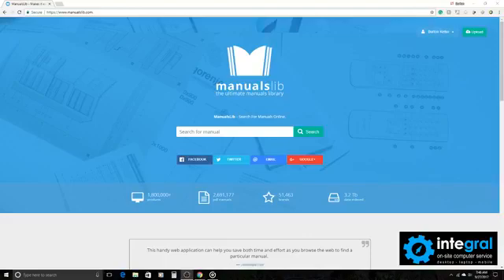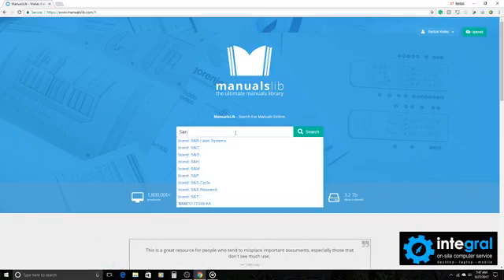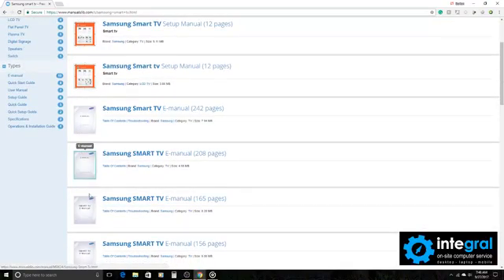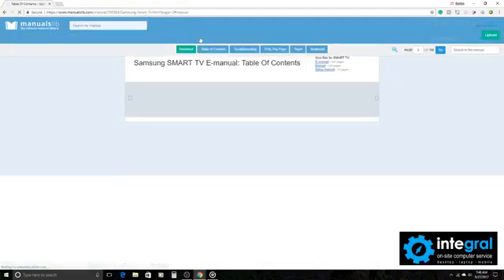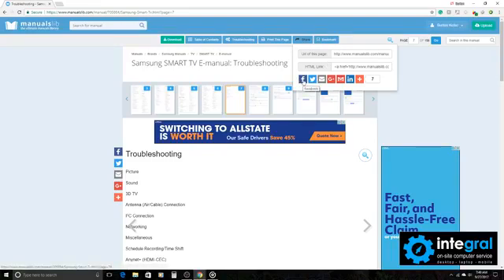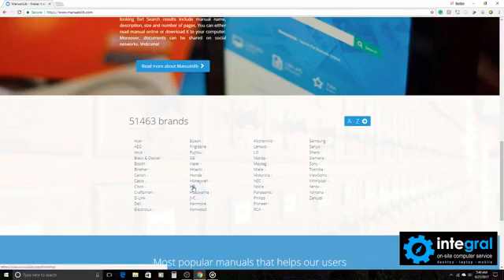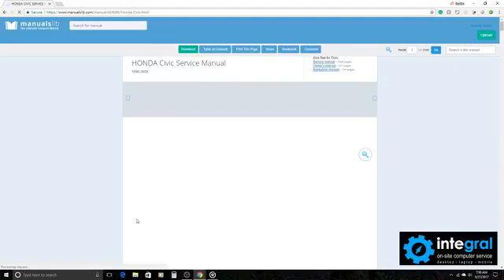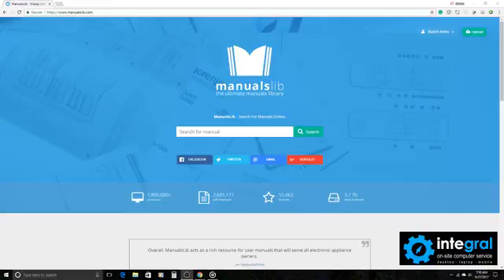How To Use Manualslib to find a user manual for your electronic devices.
In this video tip, our tech expert Burton Kelso will show you how Manualslib will help you find those hard to access user manuals from the comfort of your computer.  '